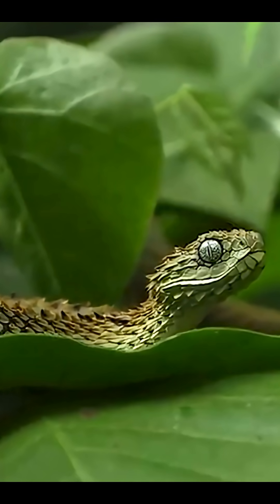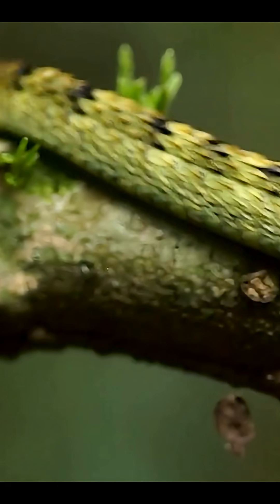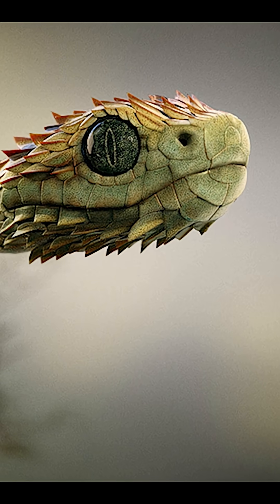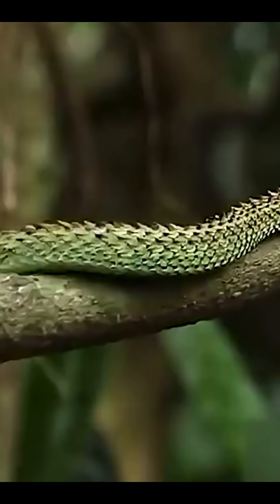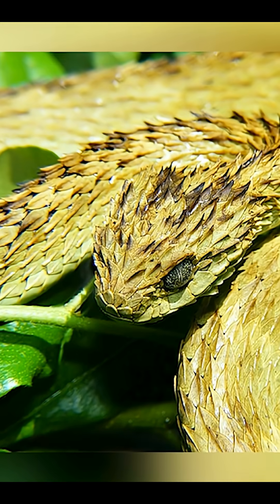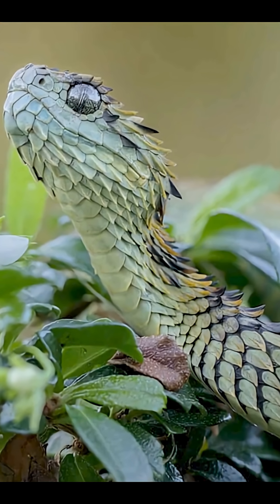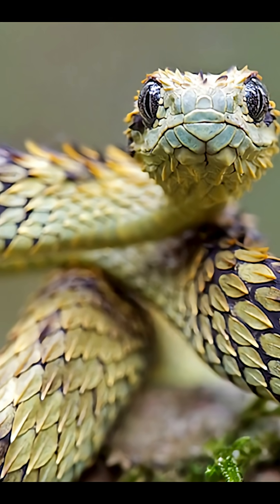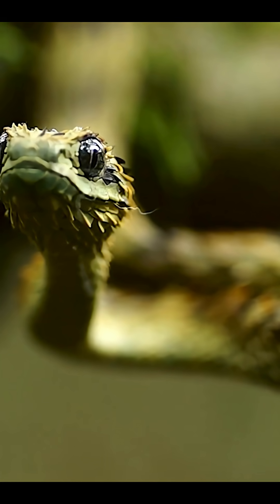Punk Snake With Hair Found in Africa!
This is not a joke—there’s a real snake that looks like it has spiky hair! Meet the Atheris hispida, also known as the hairy bush viper. With rough, sharp scales that look like a punk hairstyle, this snake lives in the treetops of Central Africa and hunts from above! But what’s even weirder? It doesn’t lay eggs like normal snakes. The babies grow inside the mother and are born fully formed! In this short, we reveal the wild truth about this crazy-looking, deadly snake. Watch now and prepare to be shocked!